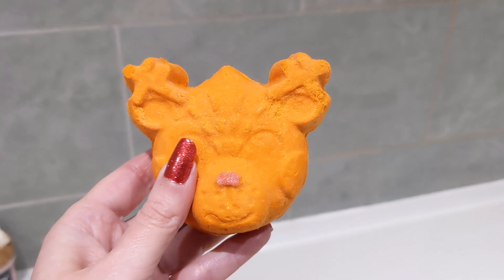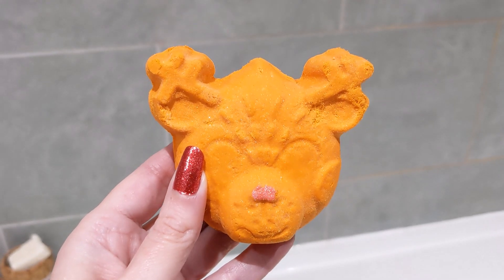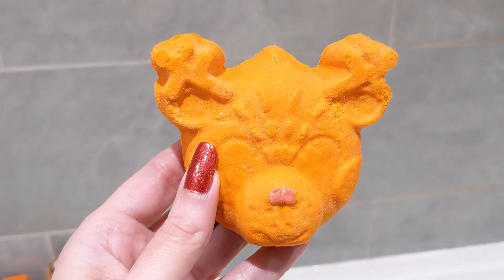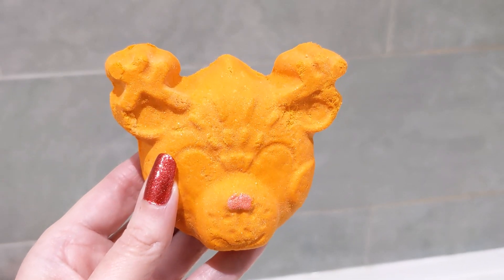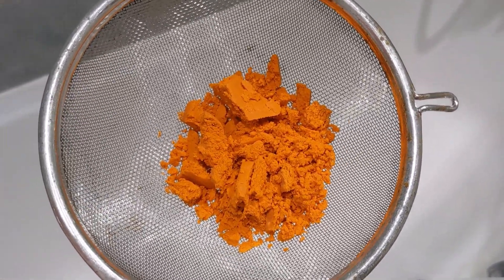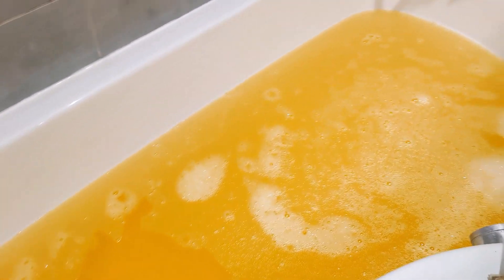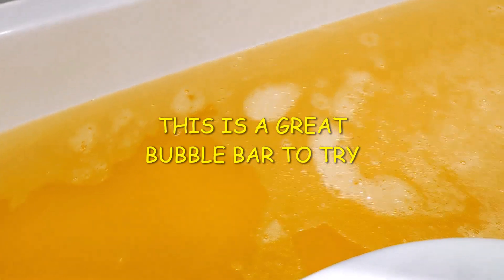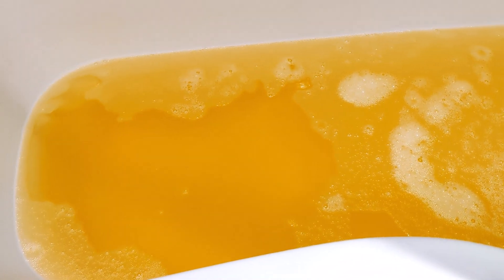LUSH REINDEER BUBBLE BAR DEMO/CHRISTMAS 2023 🎄🎁⛄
WELCOME TO MY DEMO OF THE REINDEER BUBBLE BAR FROM LUSH WHICH HAS BEEN RELEASED FOR CHRISTMAS THIS YEAR.

HAVE YOU TRIED THIS ONE AND WHAT DID YOU THINK OF IT?

NAIL POLISH IS 'FAVOURITE SISTER' BY HOLO TACO.